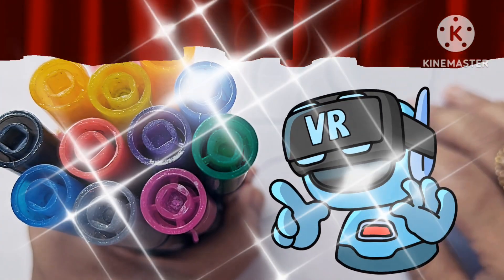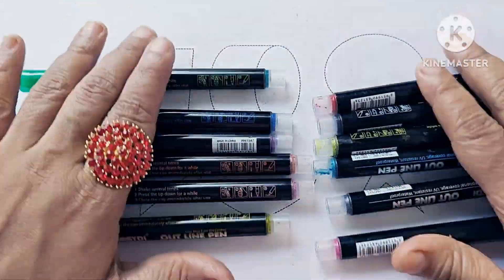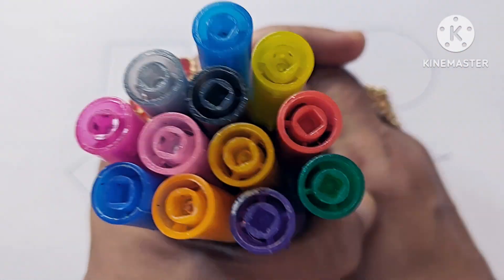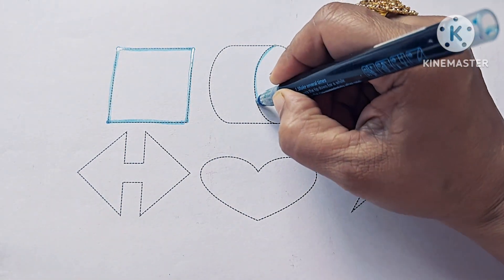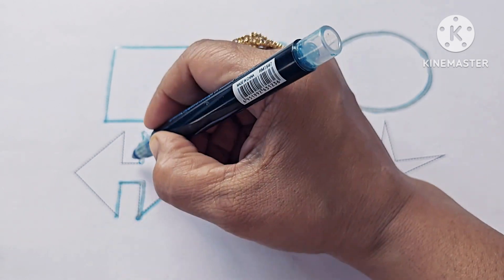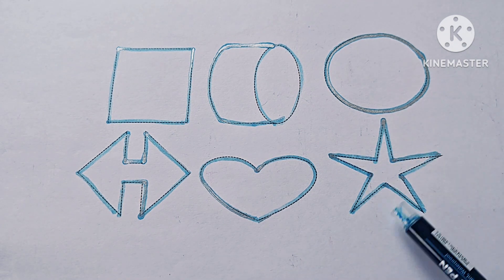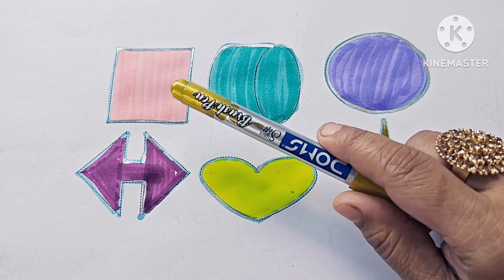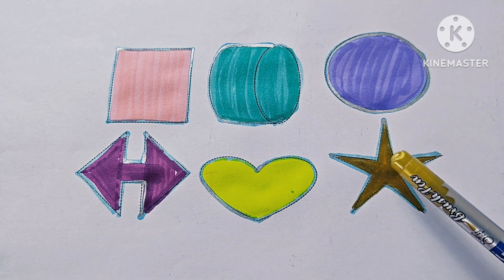Learn Shapes,colors for kids&Toddlers|2dShapes drawing|preschool Learning Educational video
Learn Shapes, colors for kids & Toddlers|2d Shapes drawing|preschool Learning Educational video

Learn Shapes,Colors,Educational Video for kids|Shapes Drawing|Preschool Learning video
Learn Shapes, educational video for kids,colors|2d shapes drawing|preschool learning for kids

your query:-

Triangle
circle
heart
star
pentagon
square
shapes
rhombus
parallelogram
trapezoid
heptagon
octagon
oval
hexagon
decagon
dodecagon
oval
Shapes
learning shapes
learn shapes
shapes for kids
shapes songs
shapes song
shape
kids videos
shape song
shape learning
the shape
learning shapes
learn shapes
2d shapes
learn colors
2d shapes for kids
shapes drawing